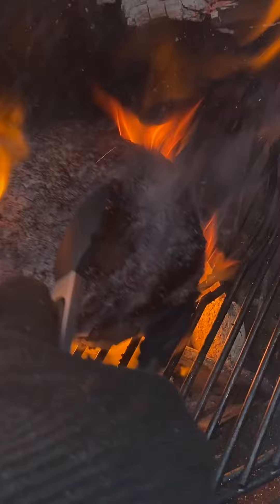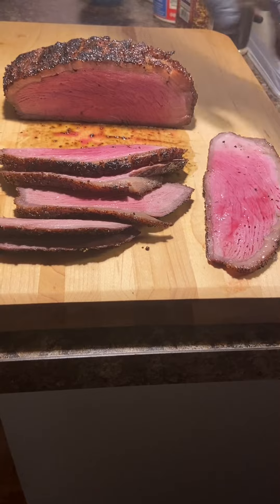Let’s Make a Picanha!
Will be making a more in depth cook this weekend with the Chimi and some Brazilian cheese bread 🥯

Reverse Seared whole Picanha is a treat!

Thermometer: ThermoPro TempSpike
Grill: Weber Mastertouch